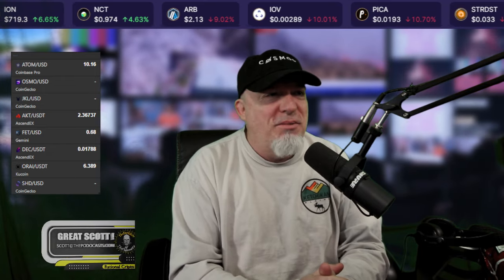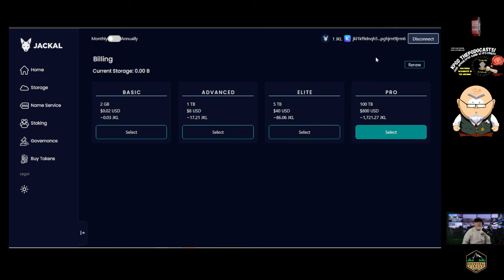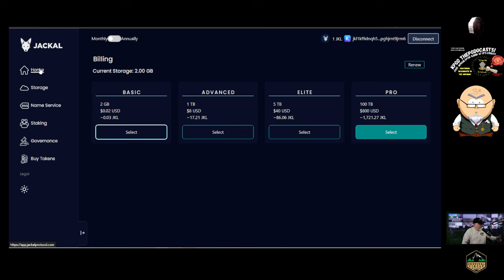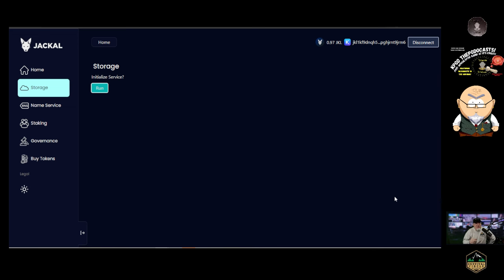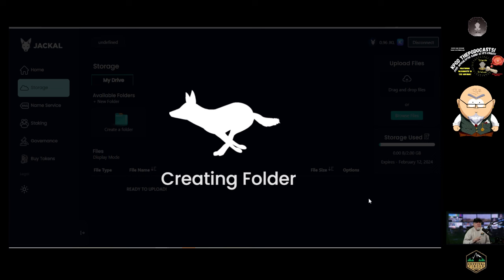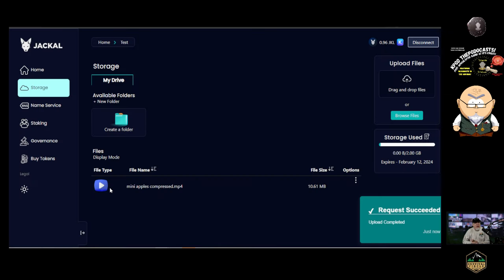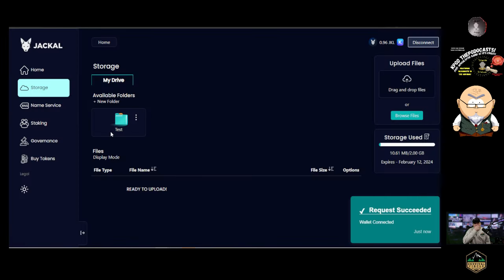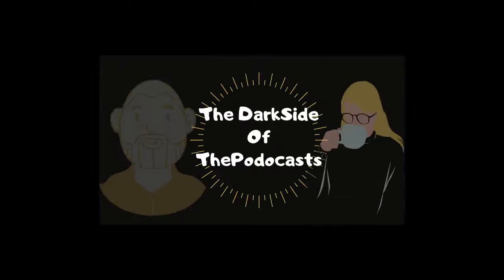Jackal ($JKL) - Step-by-step to USING Jackal Storage. Costs less then 3 cents. Just try it!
Test Video